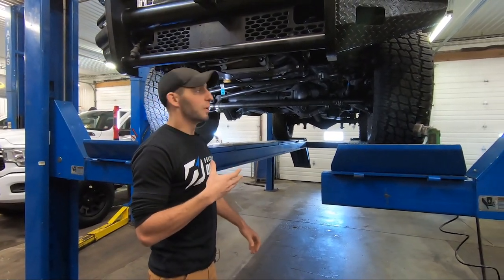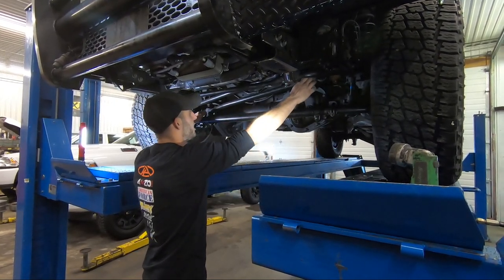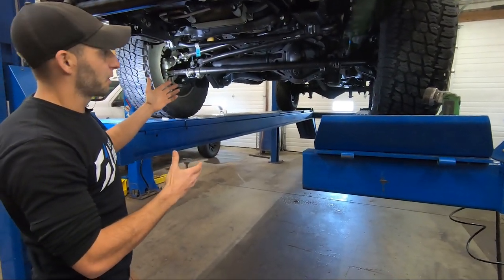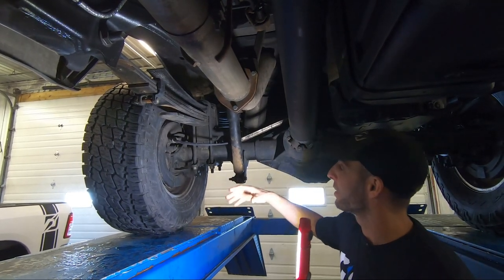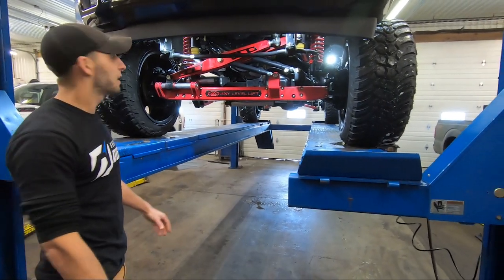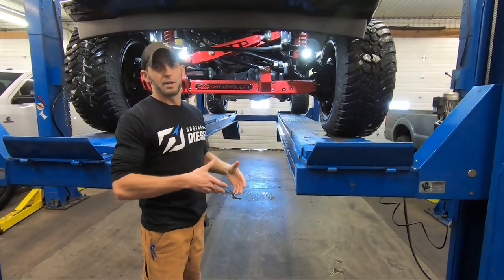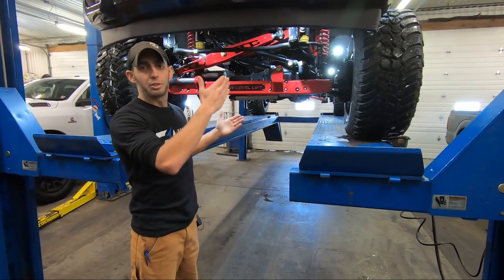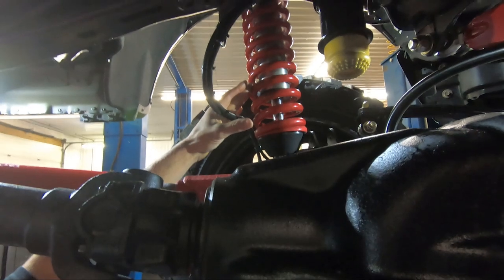The Difference between an Any Level Lift and Standard Suspension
Southern Diesel Truck Co is located in Oswego, NY. We sell and build some of the cleanest custom trucks out there.